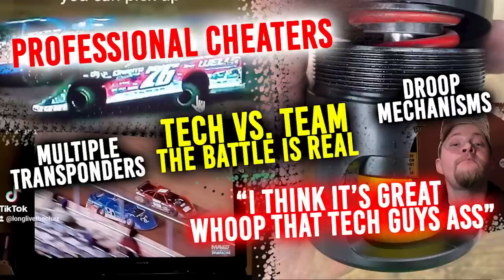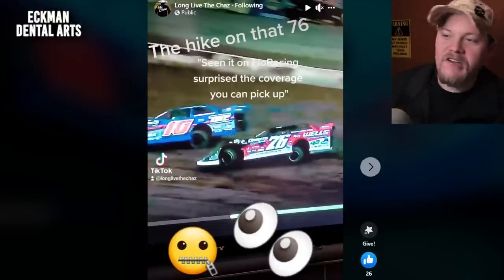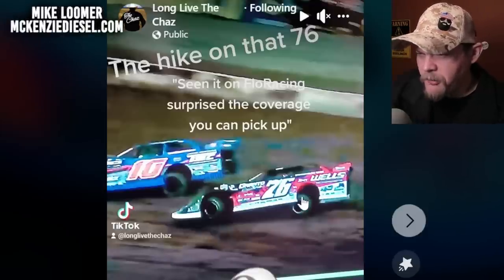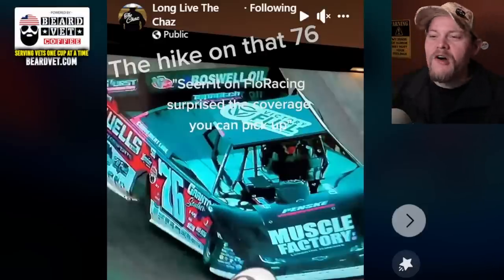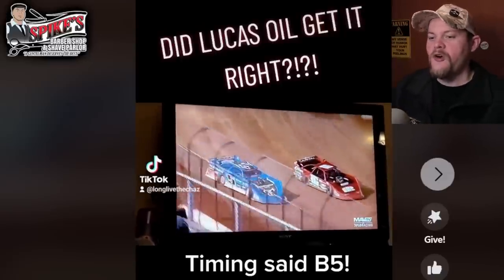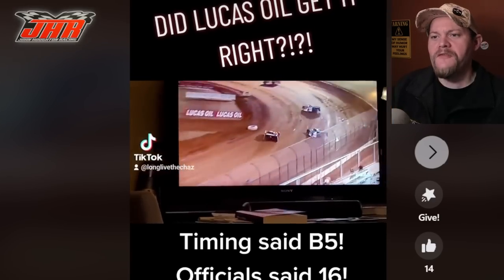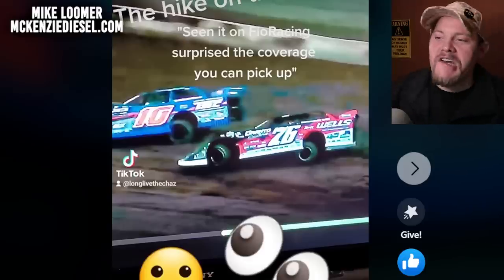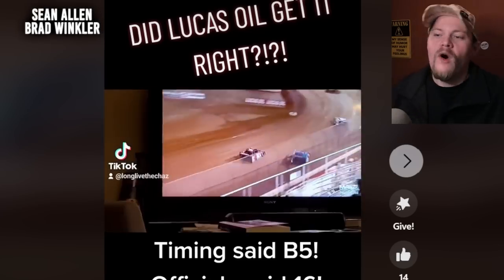PRO CHEATERS: Droop Mechanisms & Multiple Transponders "I think it's GREAT"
When watching the @LucasOilProducts late model series from Golden Isles on @floracing - it was very obvious that the 76 of Brandon Overton had his LR up in the air, making most ask how did he pass the droop rule.. This led to a discussion on technical Innovation with a person in the game, where he mentioned how dirt late model teams are using multiple transponders to Cheating Qualifying. This is INSANE

New Official Coffee of Long Live The Chaz - Standing For America's Vets!

**Partners For 2023**
Parker Schaar
Brad Winkler
Mike Loomer
Mojo Rider 80
Will Eggiman
Dale Coddington
Sol Solutions
James Stevens
Patrick Krob
Dank Dank
Robert Harris
Sidney Long
Damon Shoults
Allen Bedgood
McKenzie Diesel
David Chamblee
Glenn Borden
1961
Kyle Soltesz
Virgil Ray Racing Team
Mike Anderson
Peter Murphy
Jeff Fragoza
Jason Power
Mark Renvoize
Eileen Thompson
Benton Brost
Brandon Rumley
AshcraftMotorsports.com
Wade Wishneski
James Kinney Jr.
Brad Bowden
David McLendon
Josh Upton
Sonja Wolsky
Paul McClain
Mark Hill
Frank Ludiciani
Barry Hinkle
Sean Allen
Brad Winkler
Patrick Chambers
Jeff Boyle
Spike’s Barber Shop - Green Bay, Wisconsin
5B Motorsports
Boulton Motorsports
AEG
Combat Cleaning Services
Eckman Dental Arts
Eric Shaffer
Hale Contruction
JHR
Mick Kramer Farms
TheLittleSpeedShoppe.com
Darin Harl
Stix Houghton